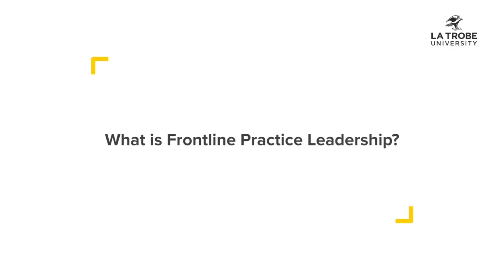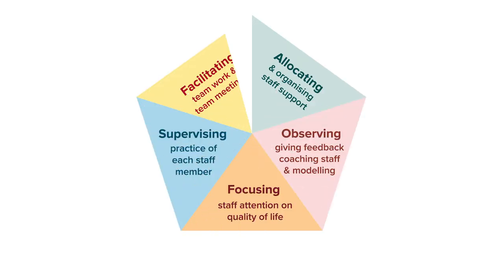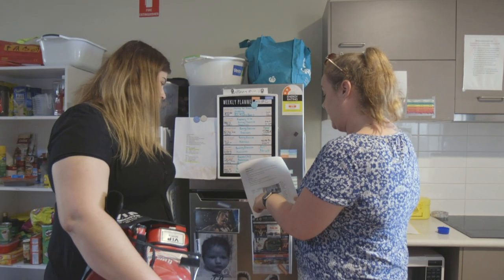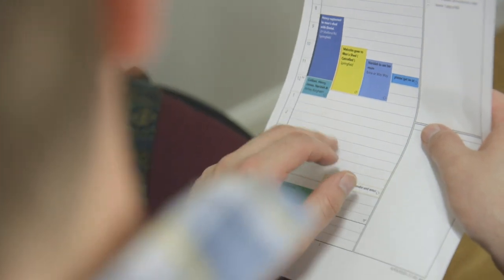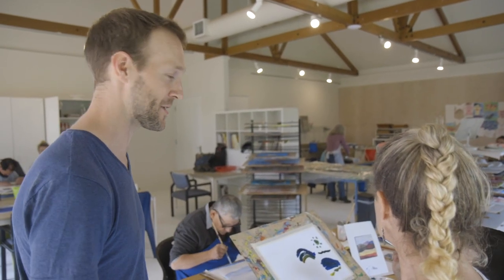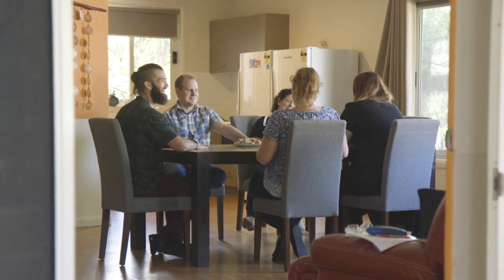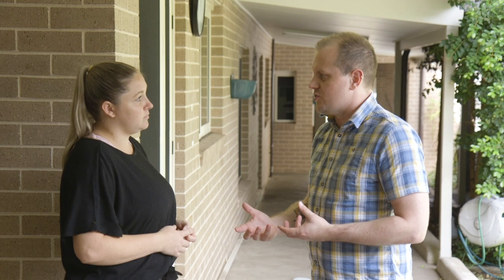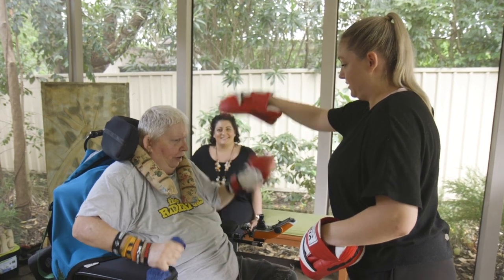What is Frontline Practice Leadership?